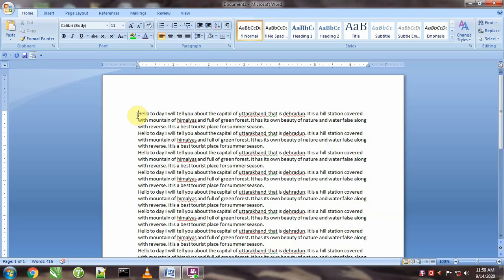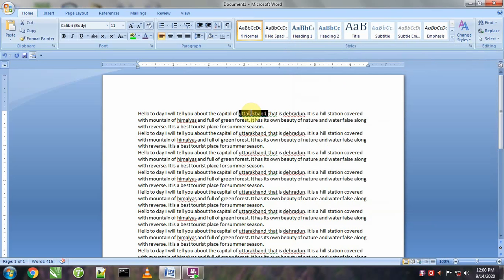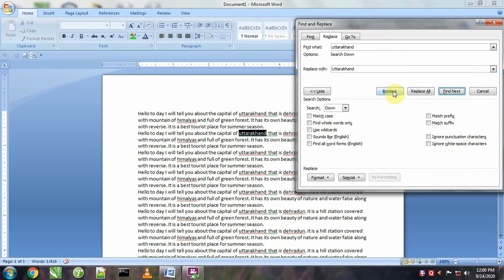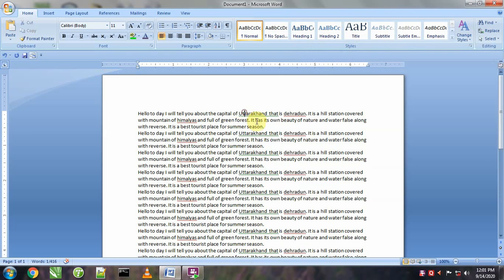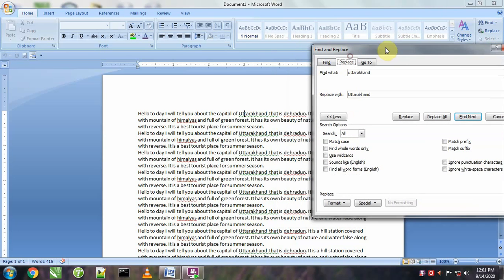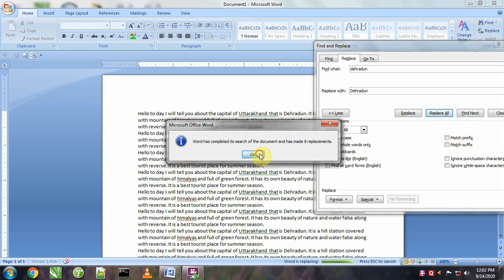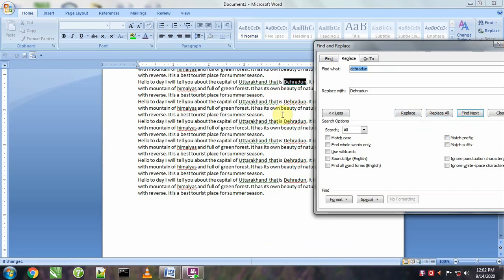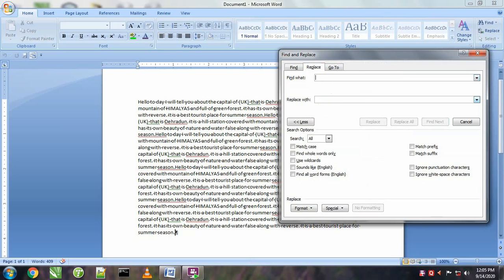Chapter Replace command in MS Word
By this tutorial you will learn how to use replace command in MS Word. You will be able to replace data from a file by using different options.